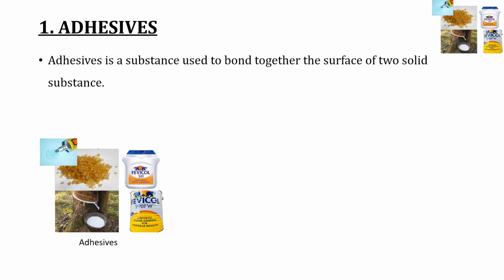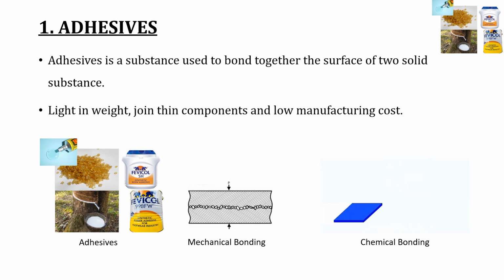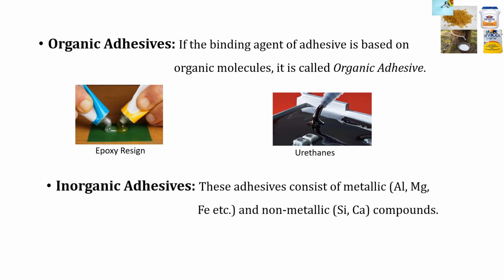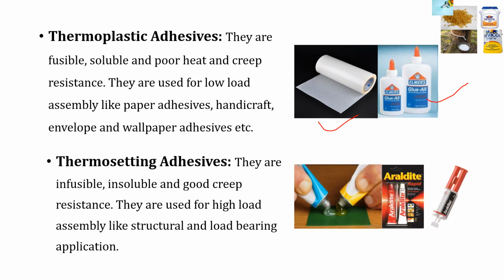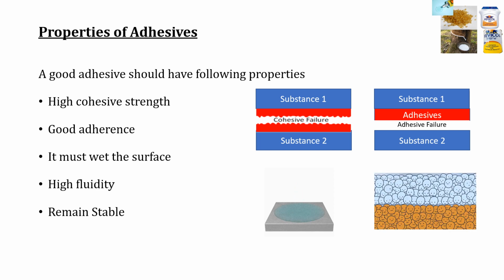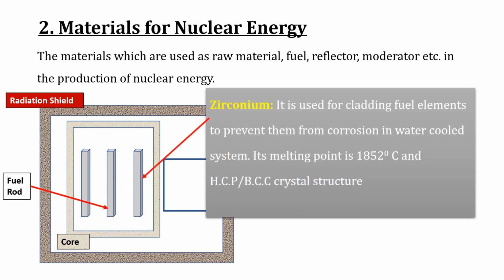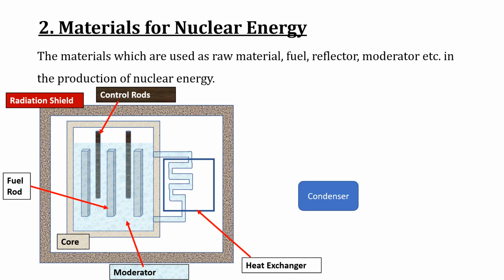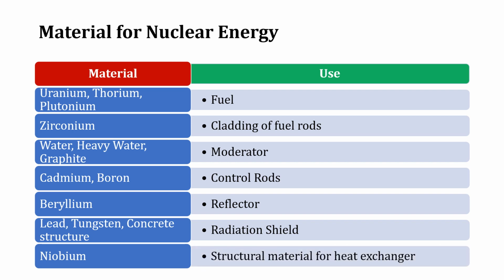unit 7 Advanced Materials ( Adhesives/Joining materials and Materials for Nuclear Energy)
Mechanical Engineering
Materials and Metallurgy
lecture-2